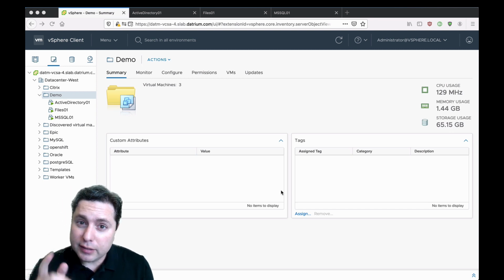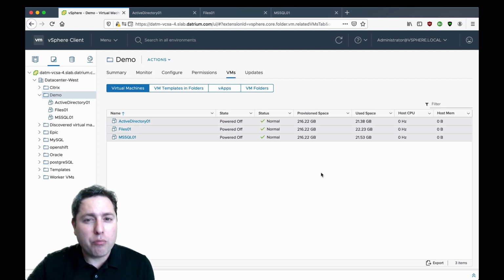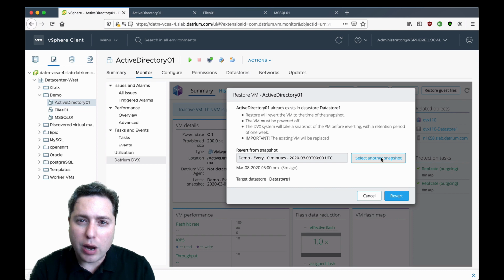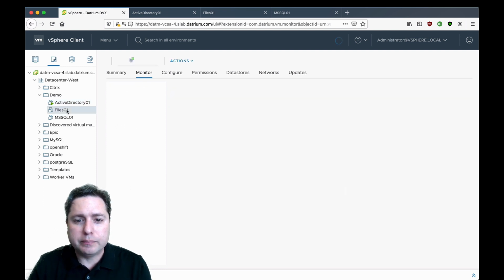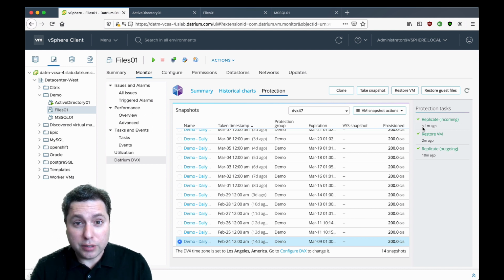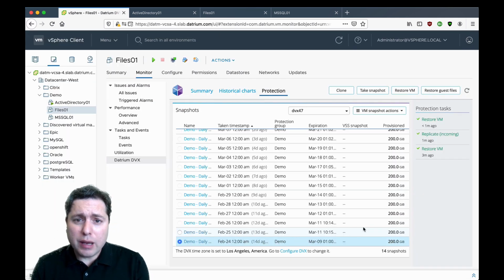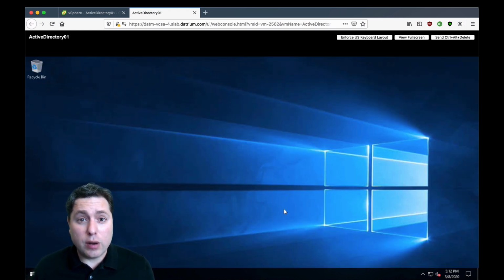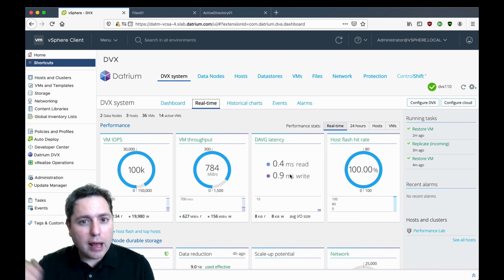Self-Inflicted Ransomware & Recovery in Minutes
The key to a successful recovery from ransomware is the combination of restoring a clean operating system from before the initial infection and then also recovering data from as recent as five minutes before payload activation. Whether you leverage an old OS instance or rebuild new clean OS instances with new application deployment, the most critical asset – your data – can be recovered to pre-payload activation. And you can get immediate and instant system recovery by using a granular, low-RPO point-in-time backup that doesn’t rely on encryptable systems (backup, media servers, file mounts) or “last night’s backup.”

Watch my Self-Inflicted Ransomware & Recovery in Minutes video.